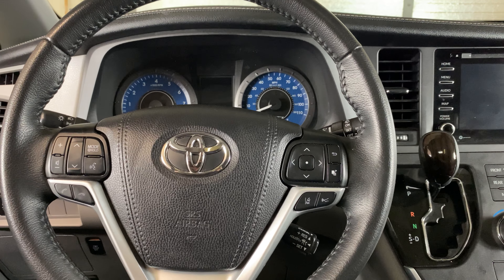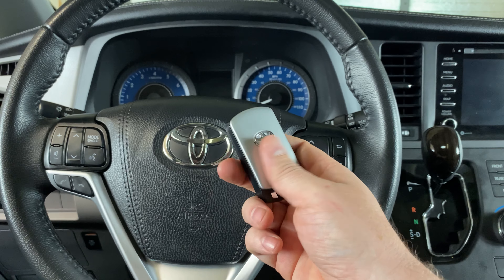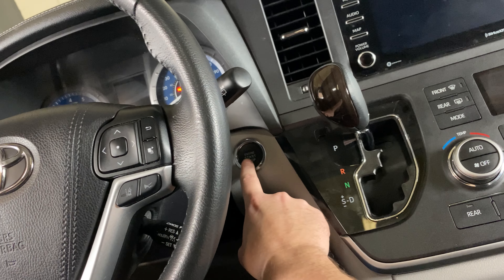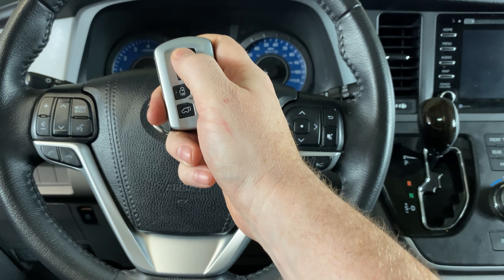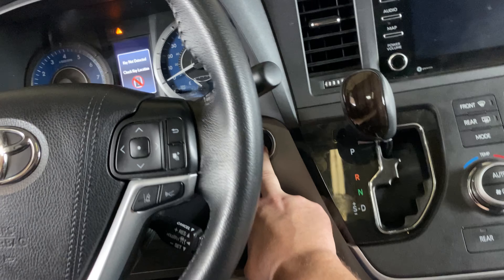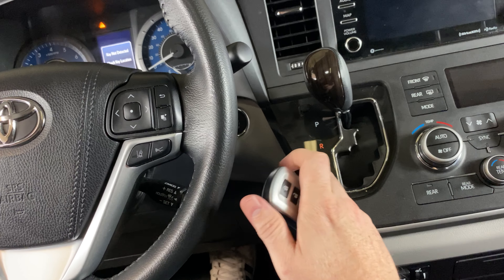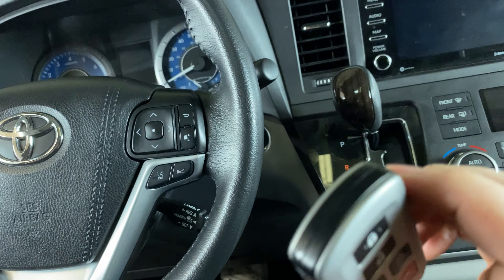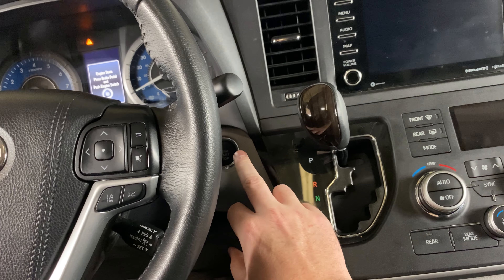How To Start A 2011 - 2020 Toyota Sienna With Key Not Detected - Dead, Bad, Broken Remote key Fob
A video tutorial on how to start a 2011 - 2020 Toyota Sienna with a remote key fob that has a dead battery or is showing the error message "Key Not Detected".

This will only apply to Toyota Siennas that have a push button start ignition.

If your remote key fob has a dead battery or is broken , you may see an error message of Key Not Detected when you attempt to start your Toyota Sienna.  The solution to the key not detected problem is to touch the back of the bad or dead remote key fob to the Stop/Start button, then you will be able to start your Sienna as you normally would.

This video will show you how to start a vehicle that is showing the "Key Not Detected" message on the following Toyota Sienna models:
2011 Toyota Sienna ( LE, XLE, SE and Limited )
2012 Toyota Sienna ( LE, XLE, SE and Limited )
2013 Toyota Sienna ( LE, XLE, SE and Limited )
2014 Toyota Sienna ( LE, XLE, SE and Limited )
2015 Toyota Sienna ( LE, XLE, SE and Limited )
2016 Toyota Sienna ( LE, XLE, SE and Limited )
2017 Toyota Sienna ( LE, XLE, SE and Limited )
2018 Toyota Sienna ( LE, XLE, SE and Limited )
2019 Toyota Sienna ( LE, XLE, SE and Limited )
2020 Toyota Sienna ( LE, XLE, SE and Limited )